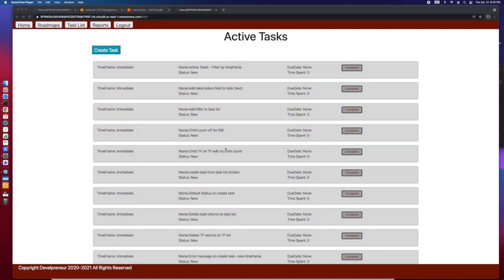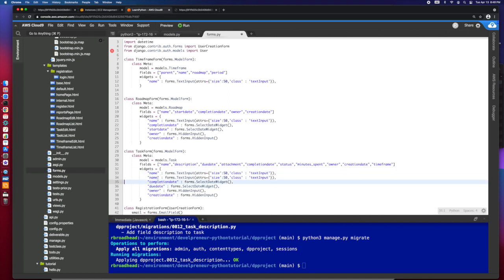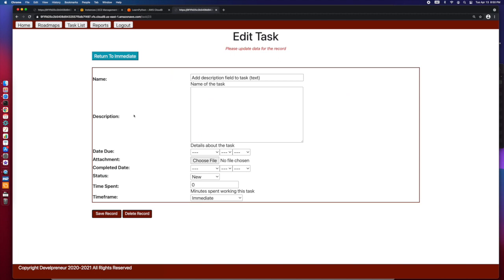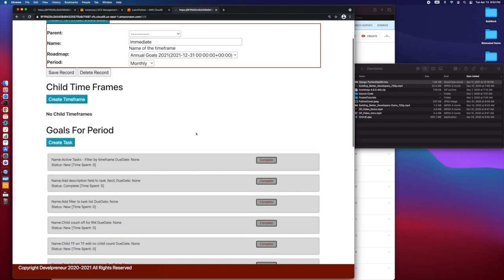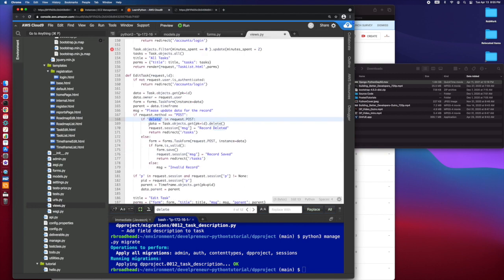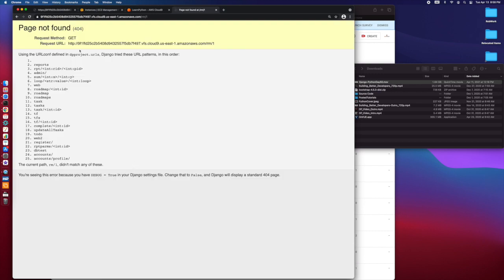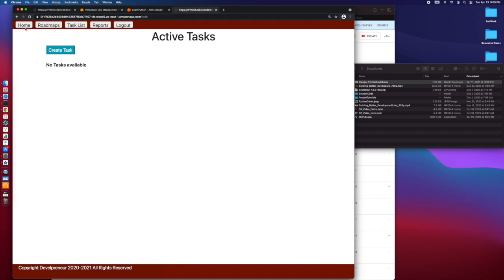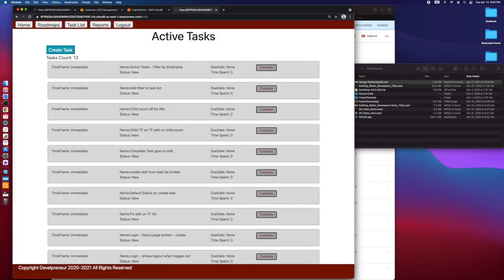Learn Python And Django Day 51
Part IV of our walk-through/UAT testing.  We will be testing the application for usability and features to make our experience a productive one.